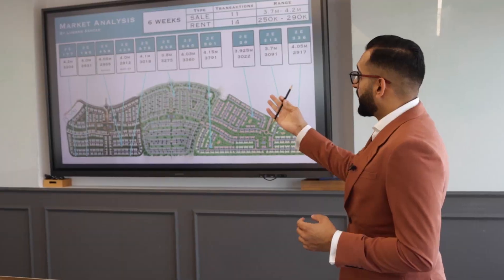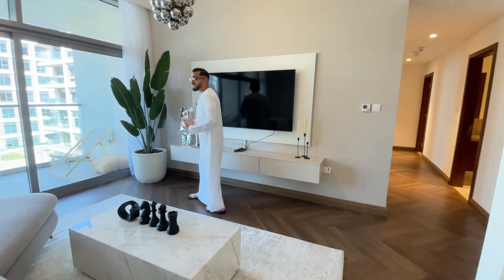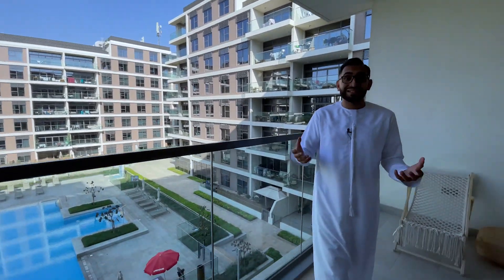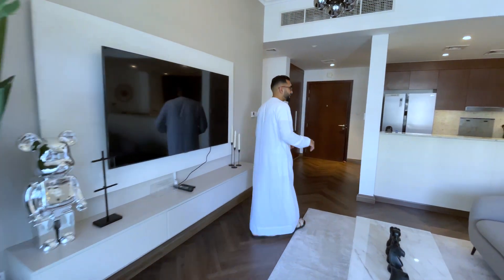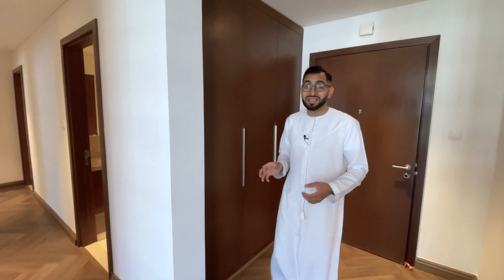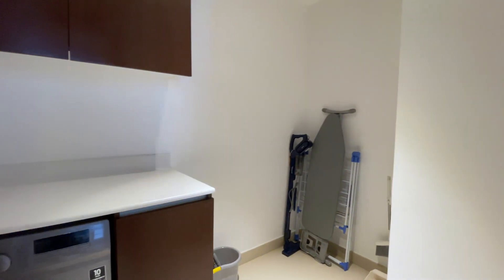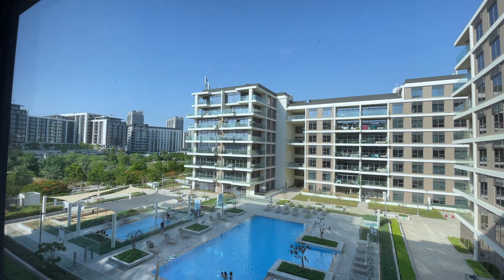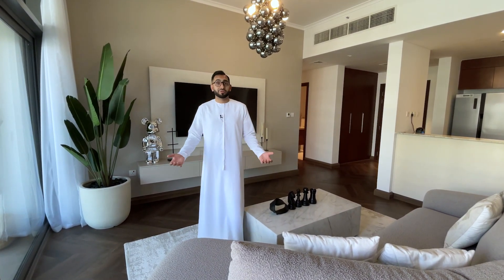UPGRADED 2 Bed Mulberry Apartment In Dubai Hills Estate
A video tour of this Upgraded 2 bedroom Mulberry apartment with a superb park view, nestled in the highly sought-after Dubai Hills community. 📲 Whatsapp Luqman

Feel free to get in touch if you have any questions.

Luqman
Director - Irwin Real Estate